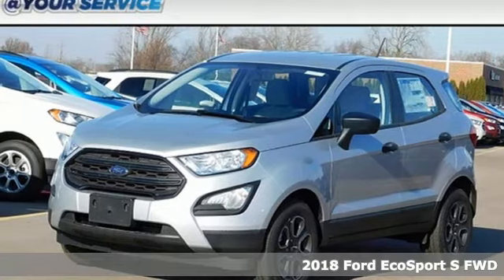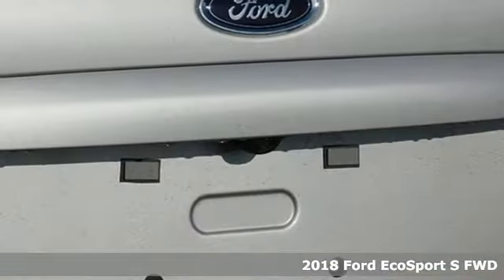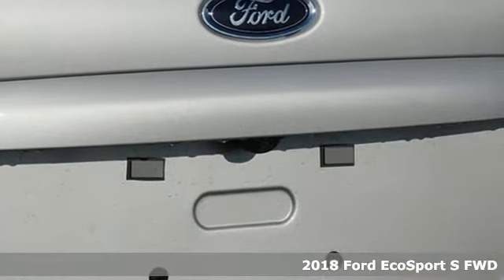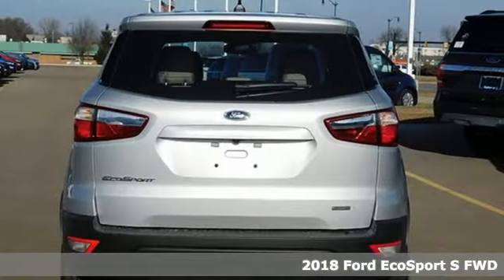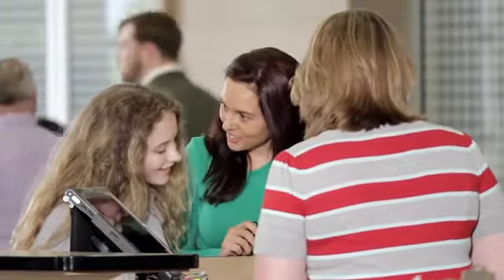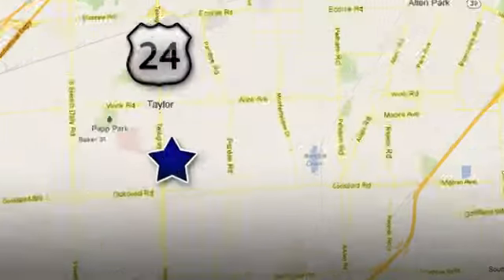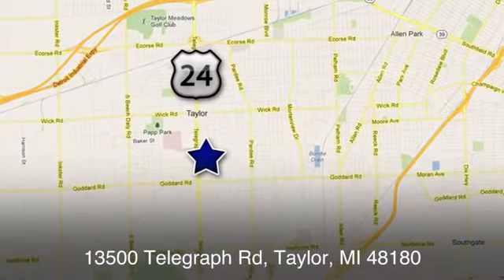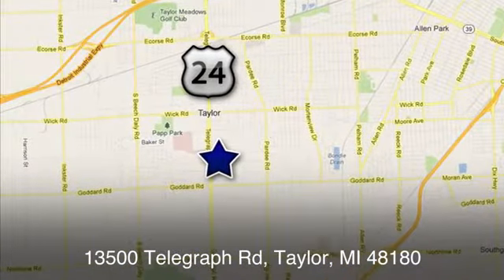New 2018 Ford EcoSport Taylor MI Southgate, MI #39177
Year: 2018
Make: Ford
Model: EcoSport
Trim: S
Engine: EcoBoost 1.0L I3 GTDi DOHC Turbocharged VCT
Transmission: 6-Speed Automatic
Color: Silver
Interior: Medium Light Stone
Stock #: 39177
VIN: MAJ3P1RE0JC239177
Recent Arrival! 2018 Ford EcoSport S EcoBoost 1.0L I3 GTDi DOHC Turbocharged VCT 27/29 City/Highway MPG Price includes: $1,750 - Retail Customer Cash. Exp. 01/02/2019, $1,000 - Ford Credit Retail Bonus Customer Cash. Exp. 01/02/2019

Address:
10725 Telegraph Road